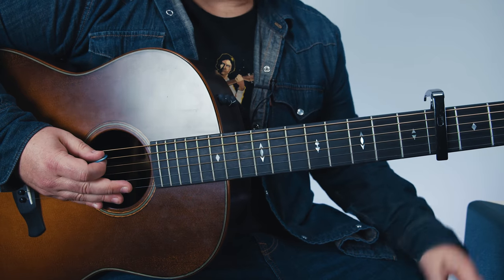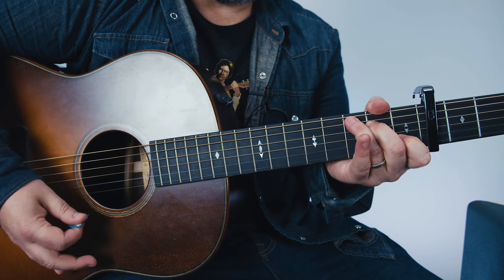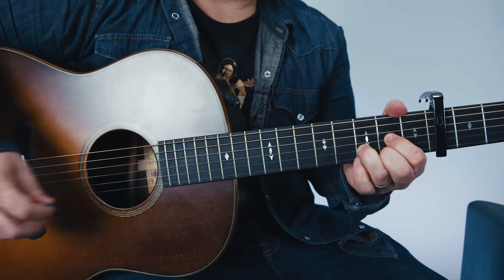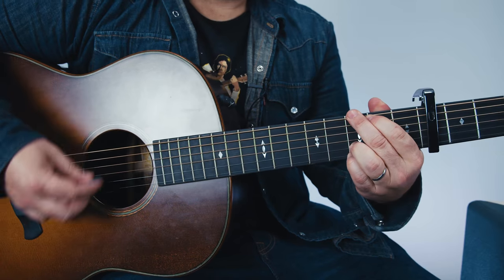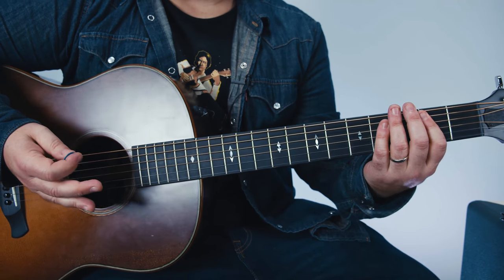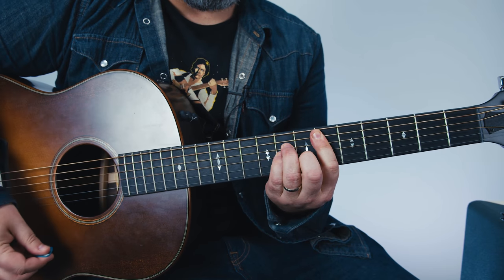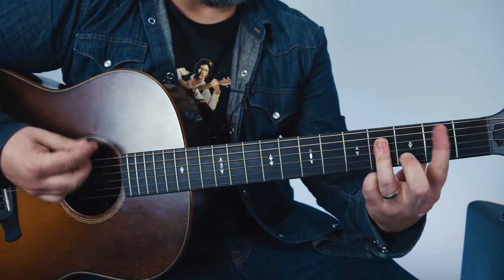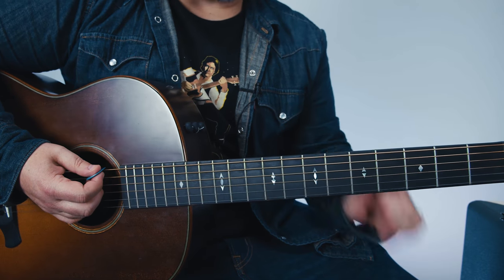Maroon 5 Memories (Easy Acoustic) Guitar Lesson + Tutorial